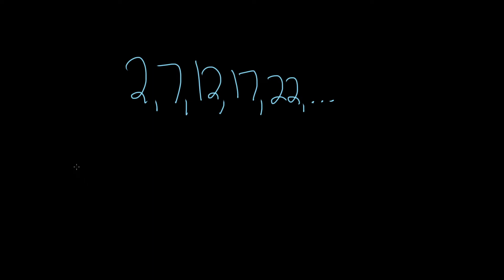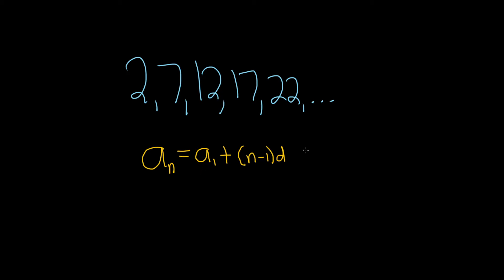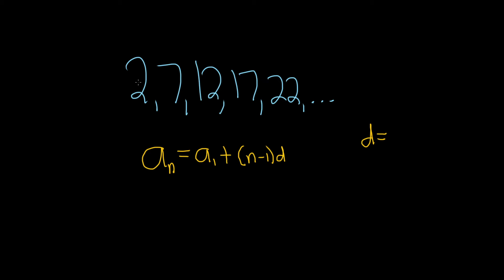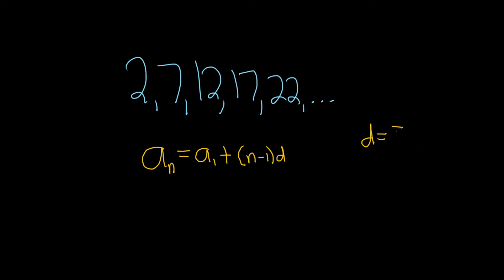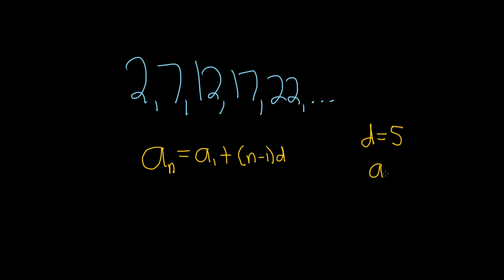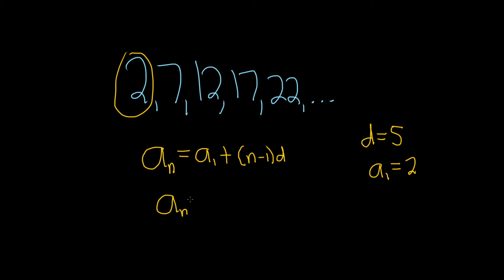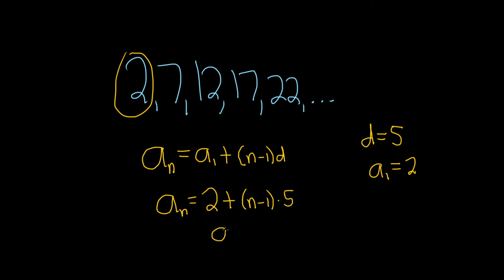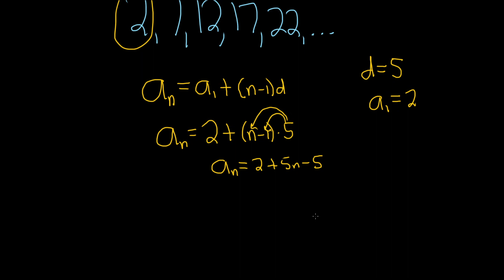Find the nth Term of the Arithmetic Sequence 2, 7, 12, 17, 22, ...